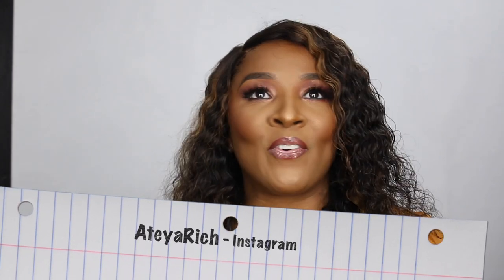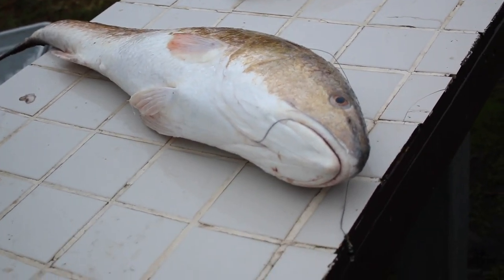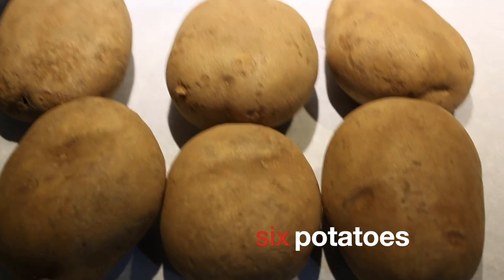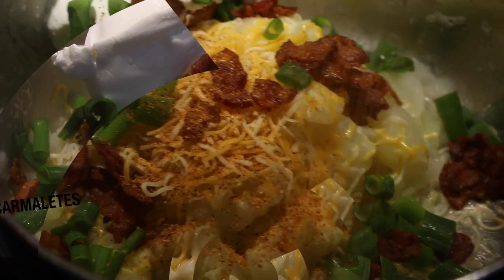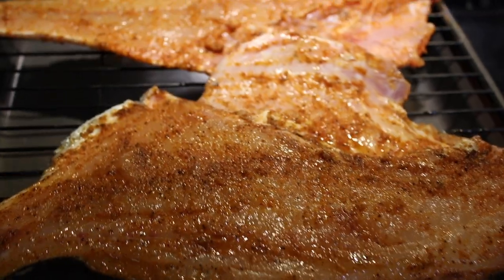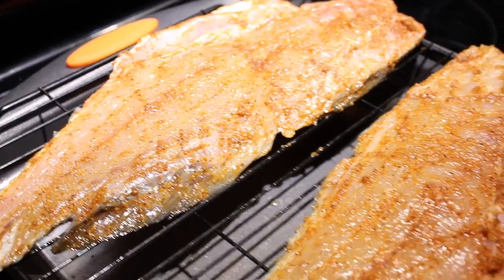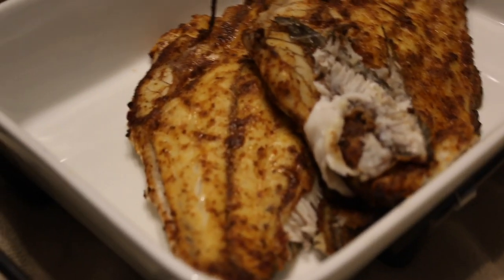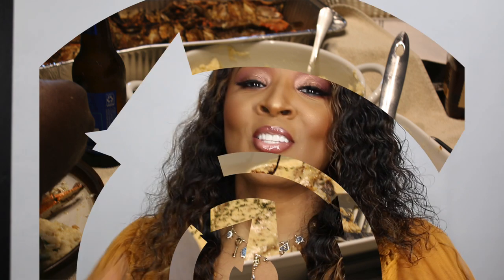Cooking Red Fish, Oven Blue Crabs & Loaded Mash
HELLLOOOOO!!! Screaming Thanks so much for stopping by!

TIMELINE
Intro 0:20
Backyard Bacon (Catch of the Day) 1:00
LOADED MASH 2:32
OVEN BLUE CRABS 3:35
RED FISH & SAUCE 4:53 - 5:43

ALL DONE! PHOTO CLIPS & VIDEO of FOOD 6:10
OUTRO 7:10

LOVE YA!